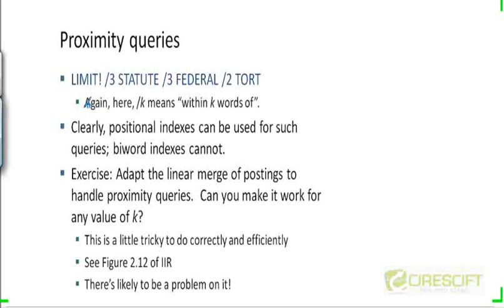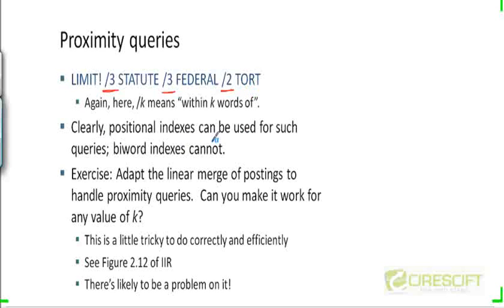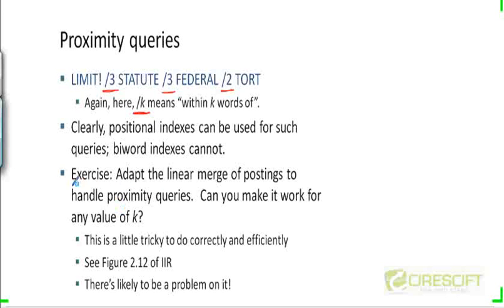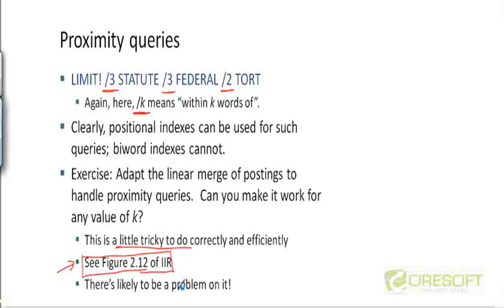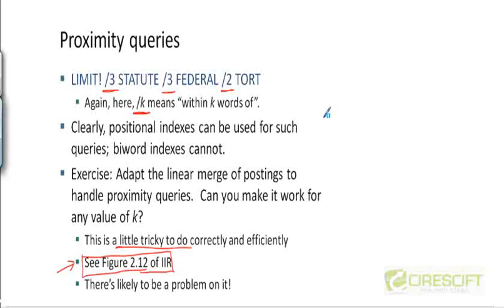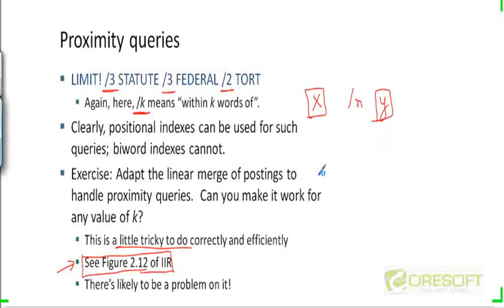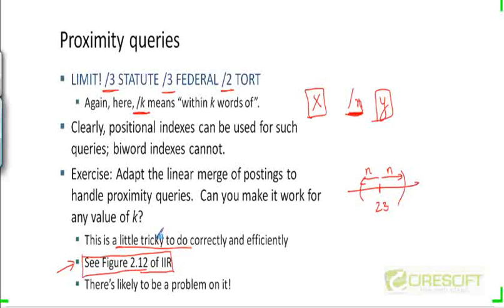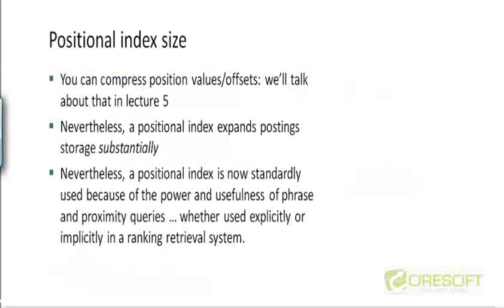WDM 23: How to handle proximity query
How to handle proximity query

    1. Access to course videos and exercises
    2. View & manage your progress/pace
    3. In-class projects and code reviews
    4. Personal guidance from your Mentors